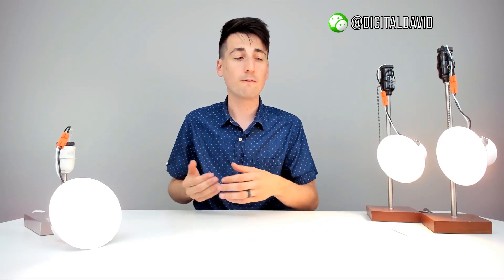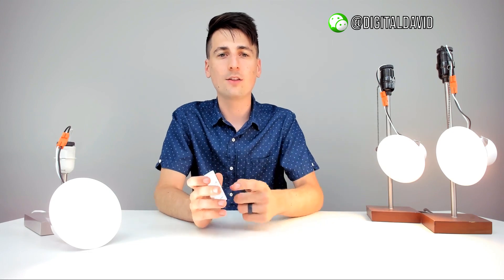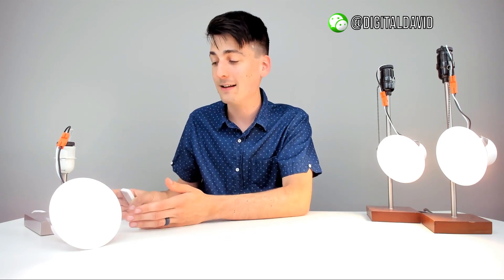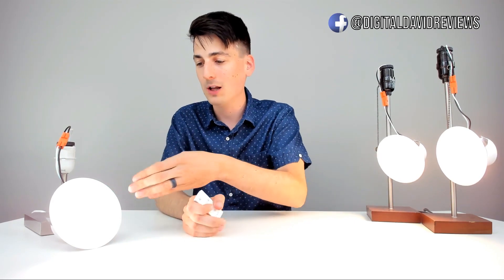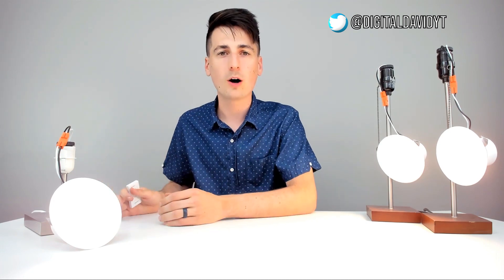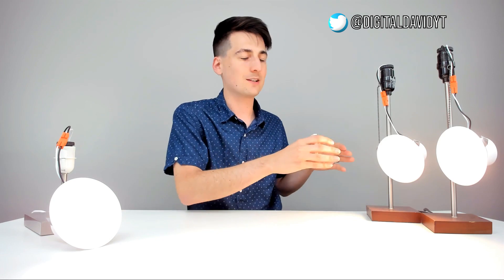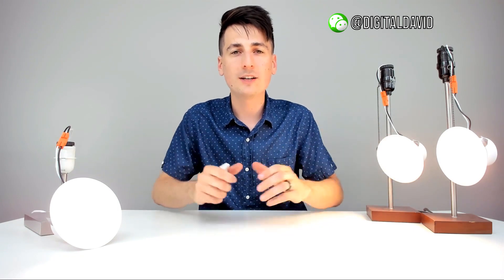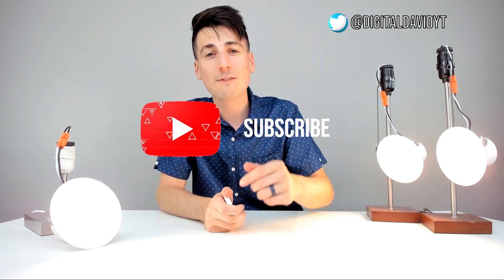BLE Mesh vs WiFi: Which is Better for Smart Home?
Pros and Cons of both BLE Mesh (Bluetooth Low Energy) and WiFi Smart Tech for your smart home.

iLintek BLE Mesh Smart Recessed Lighting

Lumary WiFi Smart Recessed Lighting

(Expires 09/30/2019)

✔️ FOLLOW US ON AMAZON